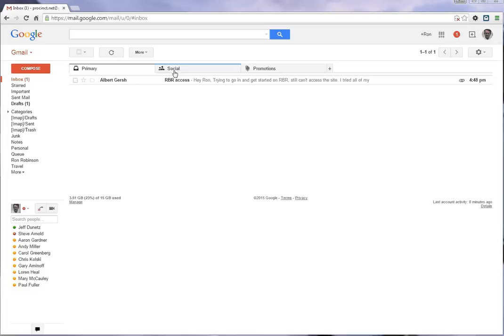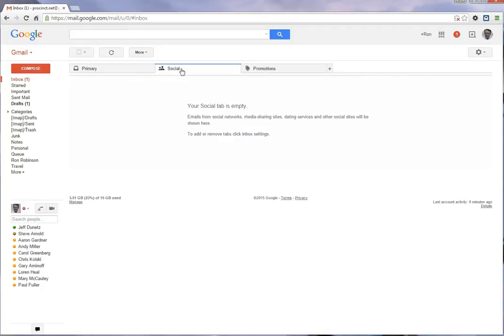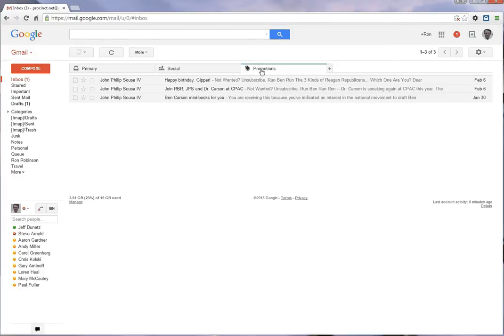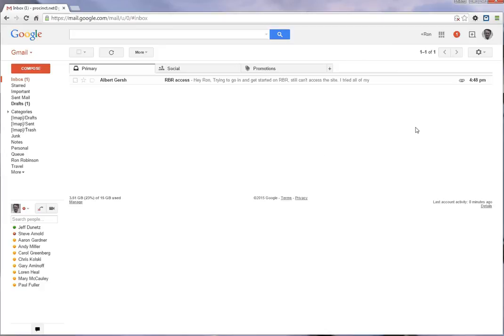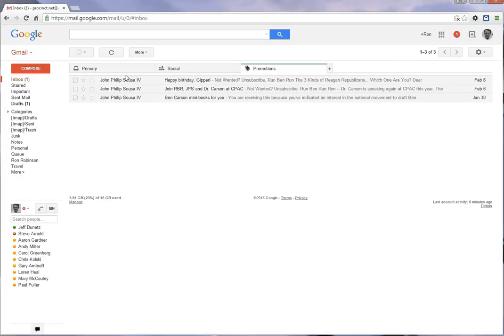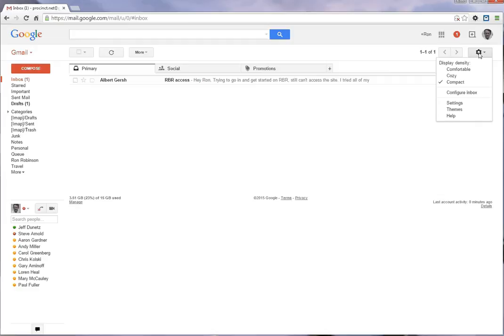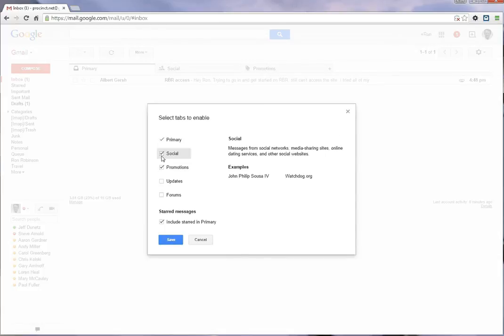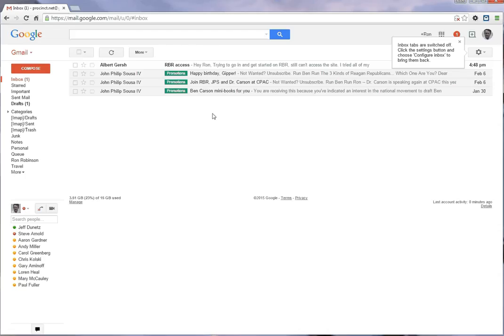How to fix your gmail inbox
Oh No!  I'm not getting all my gmail email!  Well, you probably are, you just need to know where to look.  Also shows you how to configure your inbox so everything appears in your primary inbox folder.